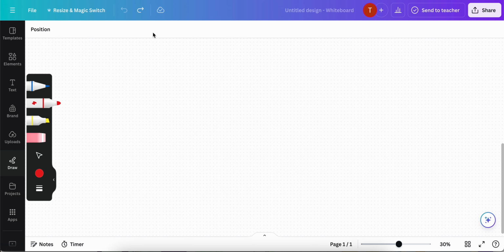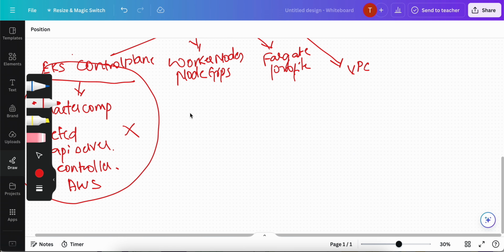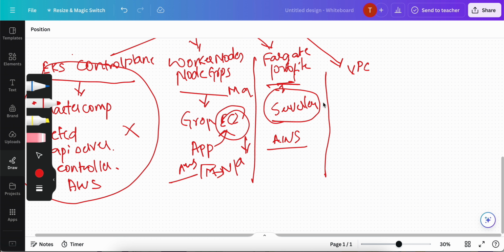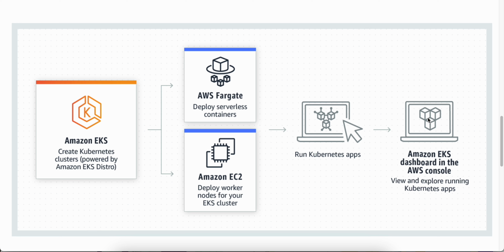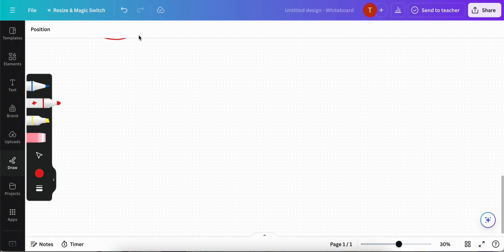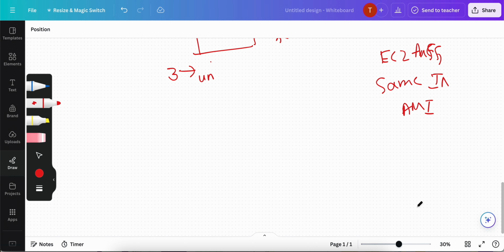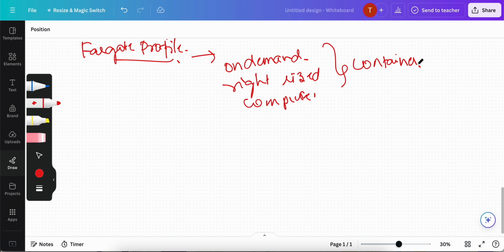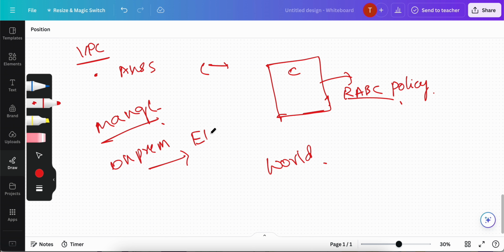Introduction to Elastic Kubernetes Service (EKS) Core Objects | Mastering AWS EKS: Real-World Demos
🔖 Tags